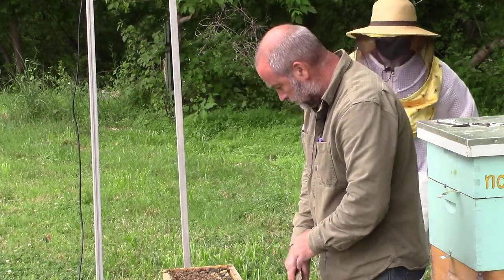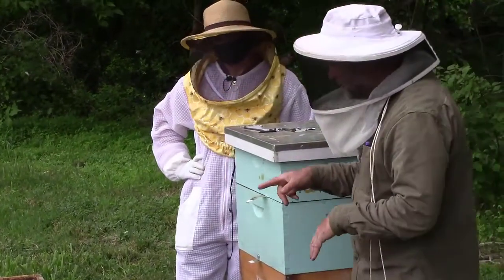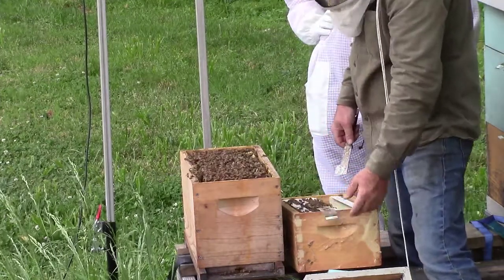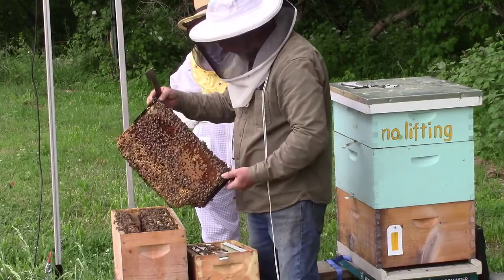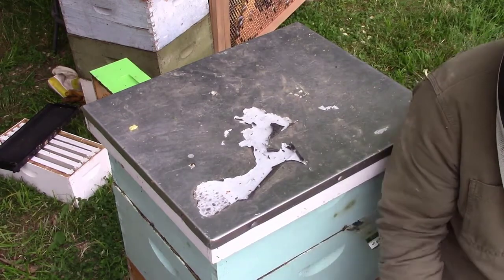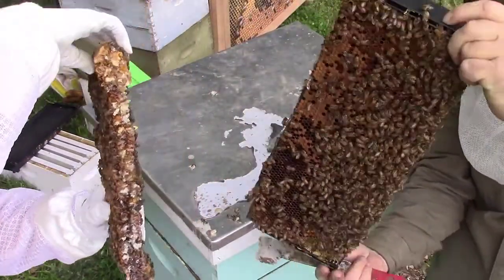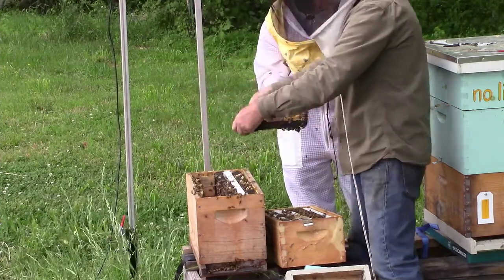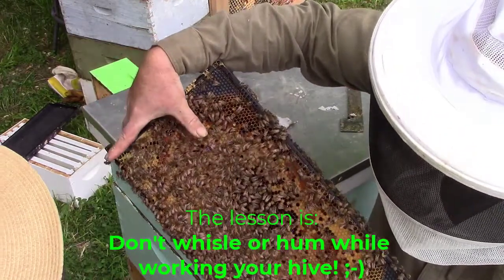CCBA Shorts: Humming and Whistling in the Hive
Humming and Whistling in the Hive
with a hands-on demonstration of why you shouldn't hum or whistle...

CCBA Shorts
Chester County Beekeepers Association of Pennsylvania